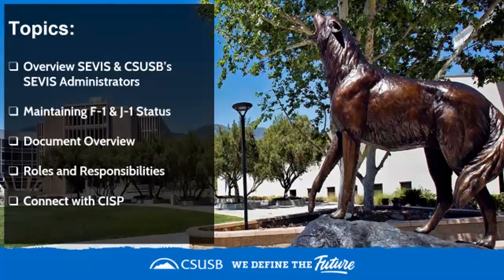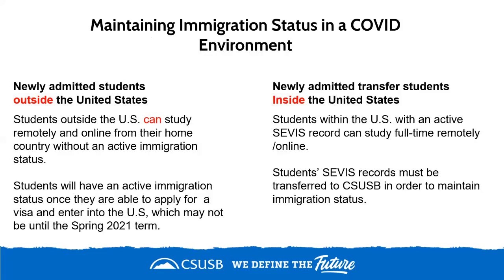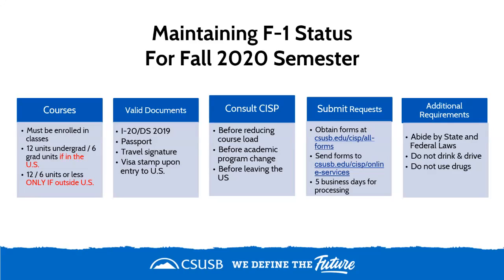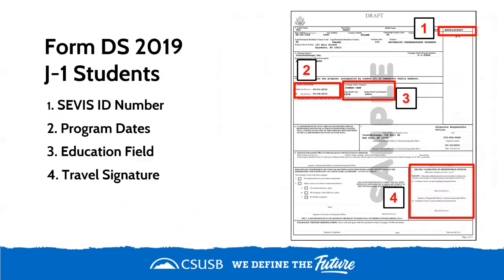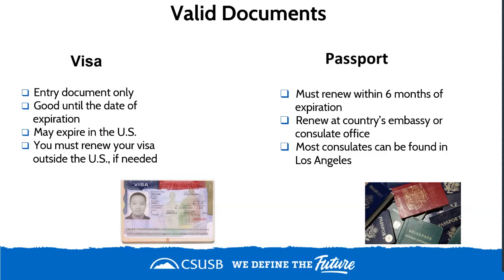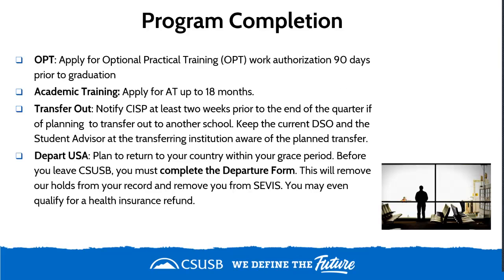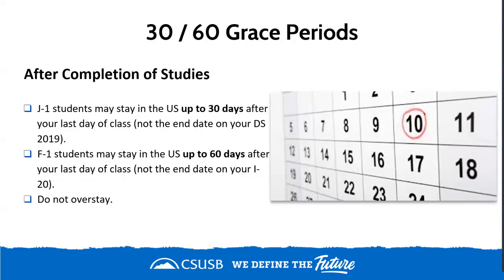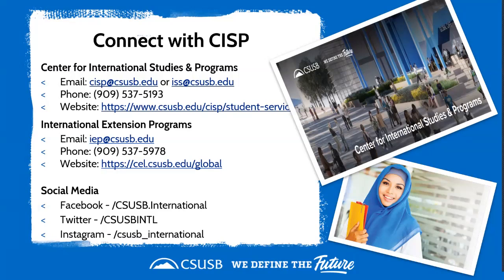Fall 2020 Orientation - F1 & J1 Immigration